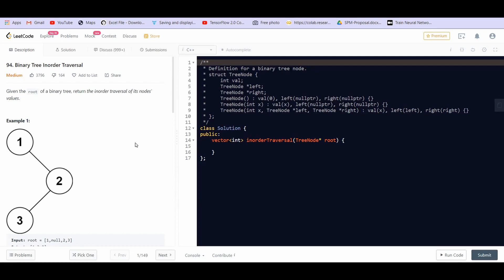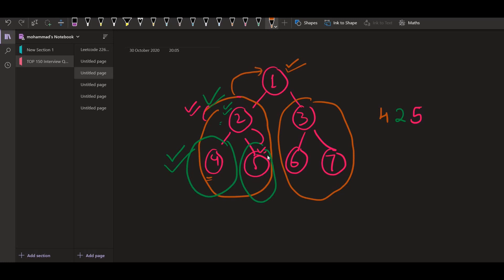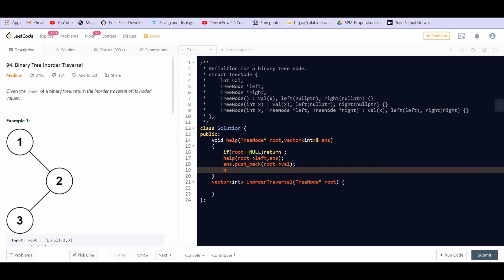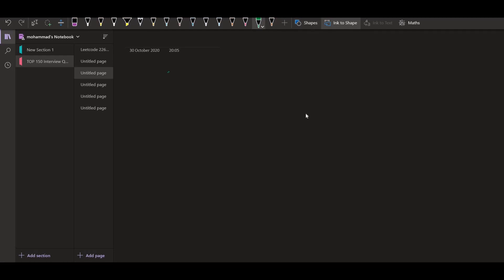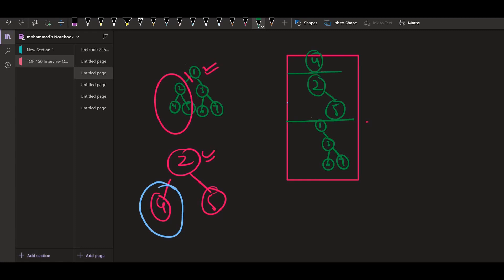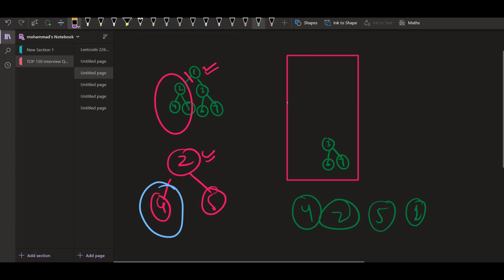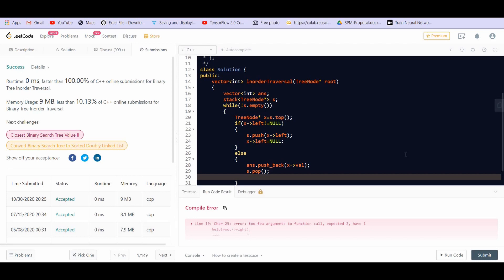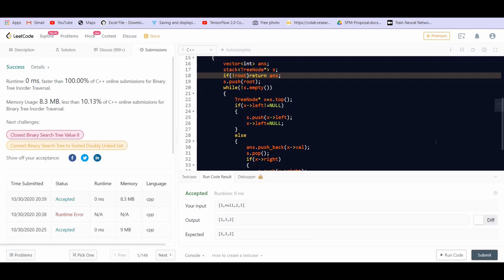Leetcode 94. Binary Tree Inorder Traversal